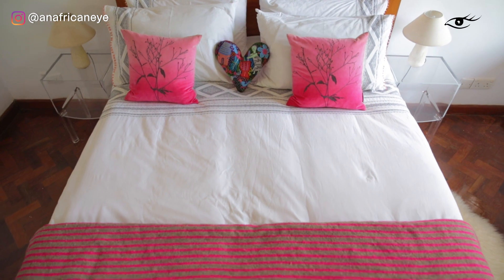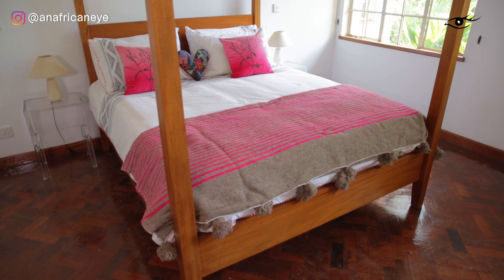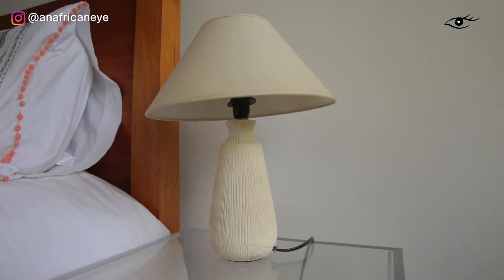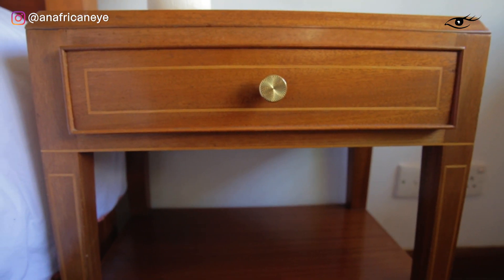HOW TO MAKE A BED LOOK LUXURIOUS | INTERIOR STYLING TIPS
HOW TO MAKE A BED LOOK LUXURIOUS: Do you want to style your bed like a designer or to make your bed like a hotel? Would you like to know the secrets behind styling your bed like pro? If so then make sure to catch this episode because I'll show you 2 foolproof ways to style your bed to make it look magazine worthy.

Let me know what you think, drop me a line in the comments below.